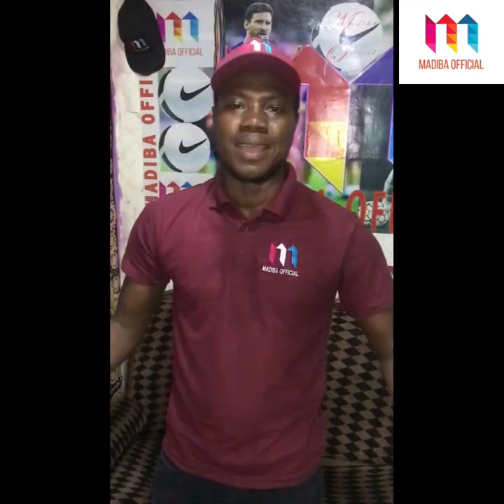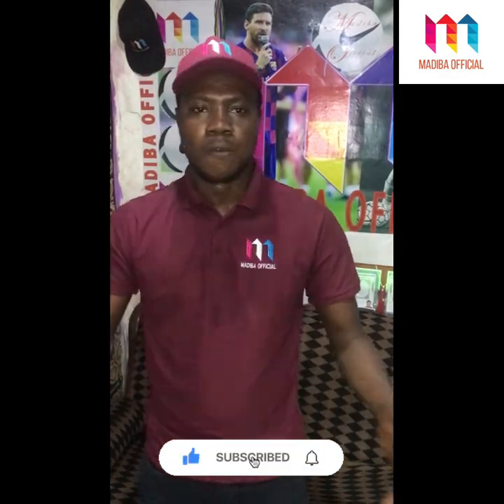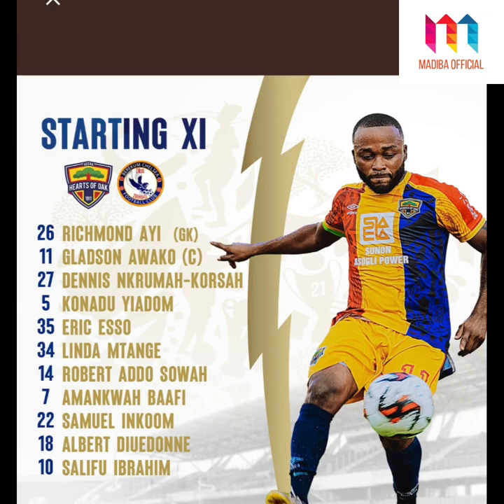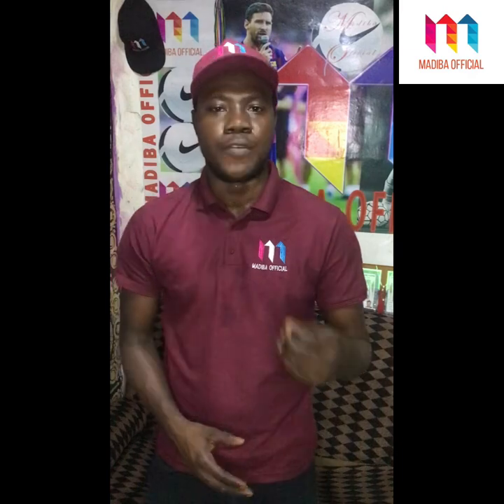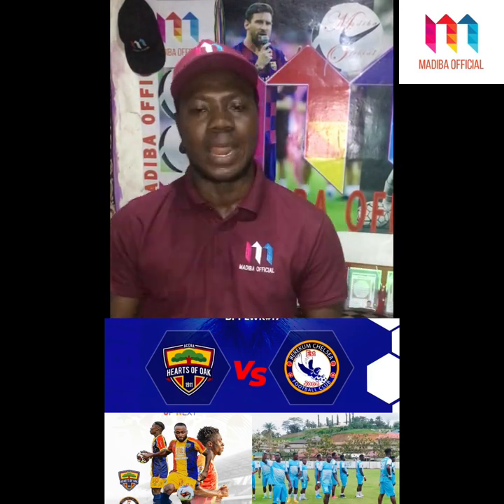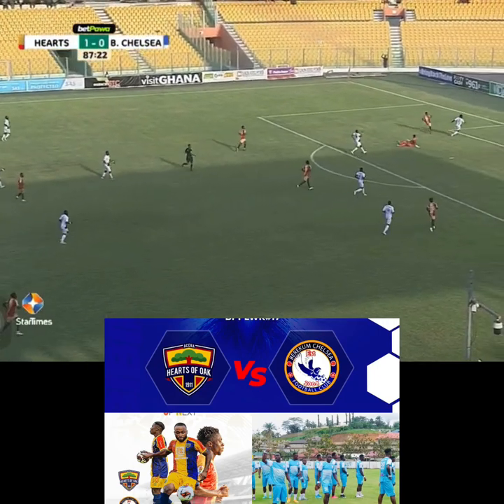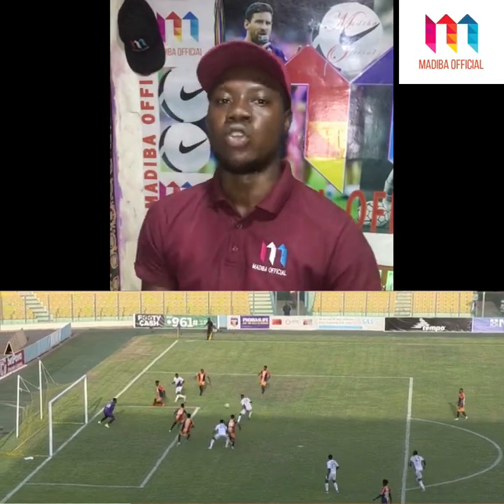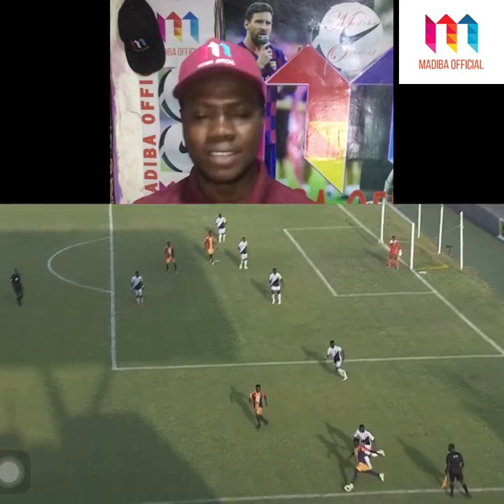Review: Hearts of oak 3 - 1 B.Chelsea. Hearts back to winning ways. Victor Aidoo, Yorke and Zakari